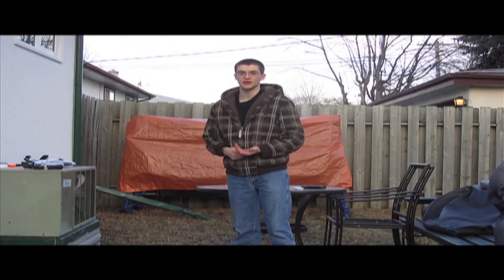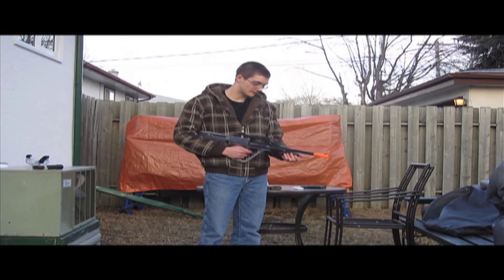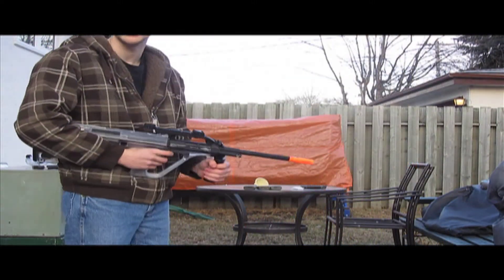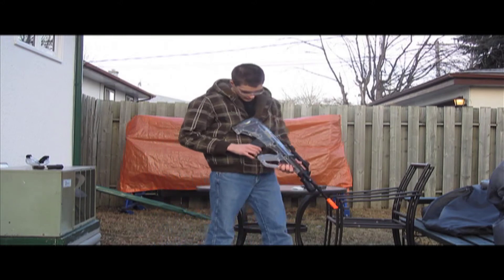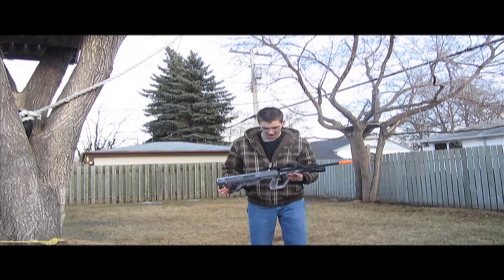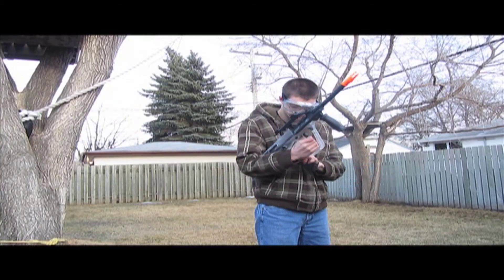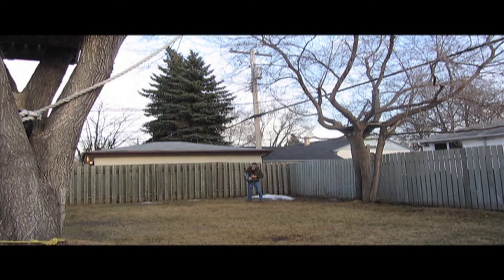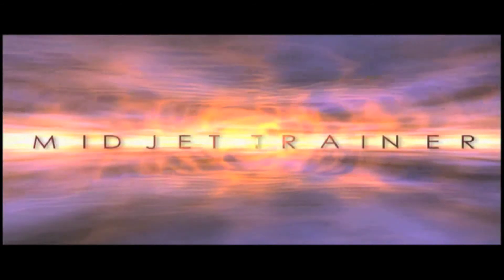Pre France Vlog + AfterMath AUG Review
I'm going to France on a large scale 10 day trip with my school. I will be making 5 videos (1 per 2 days worth of travel) documenting the voyage. Also there's a mini review of my AfterMath Steyr AUG electric airsoft assault rifle.